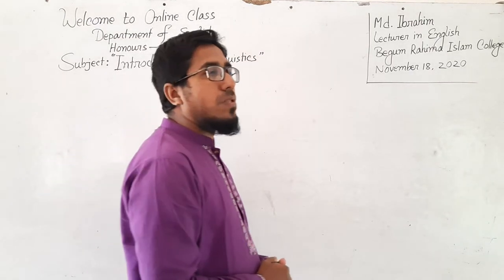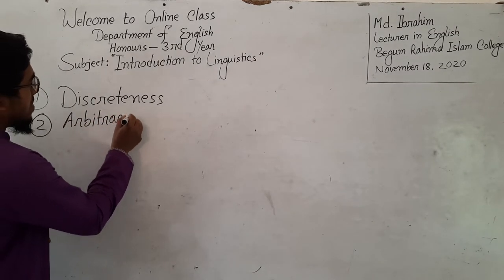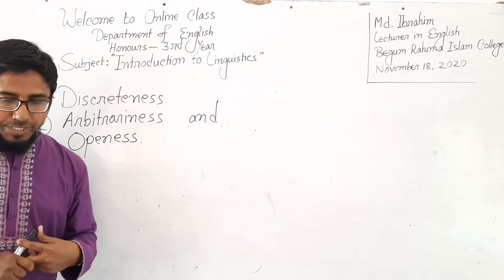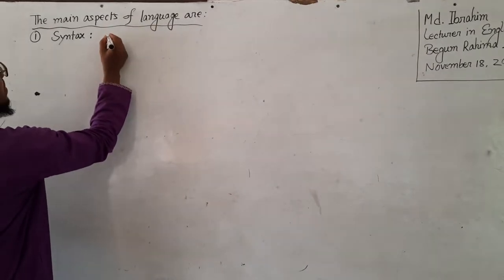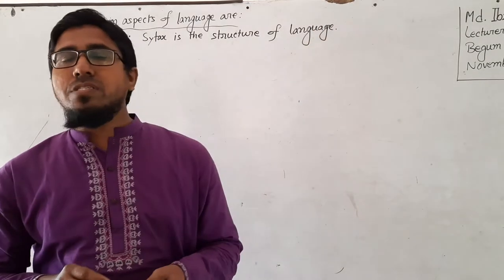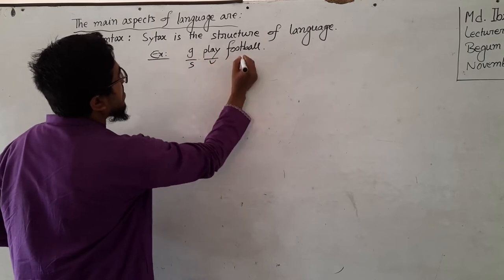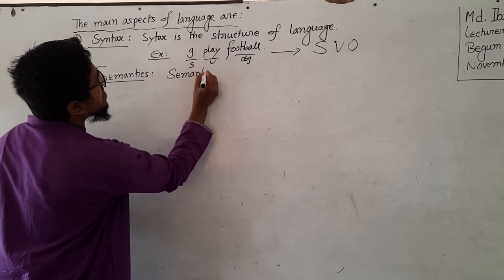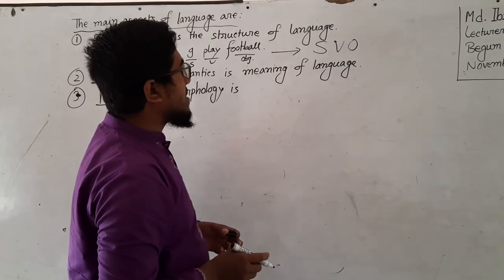Honours 3rd year, Department of English. Agenda: Introduction To Linguistics.